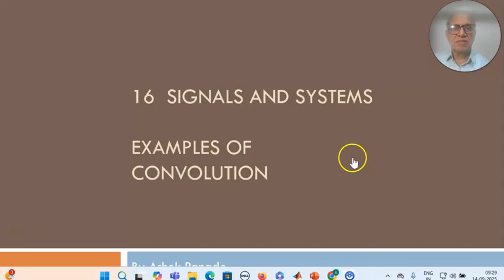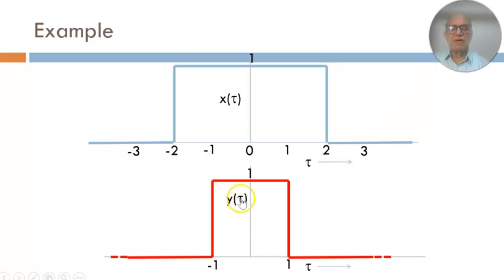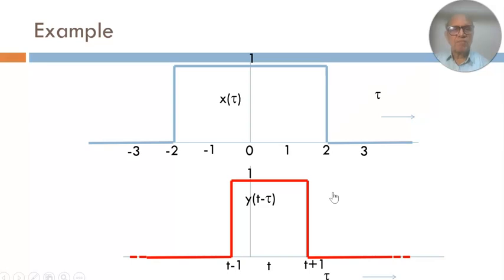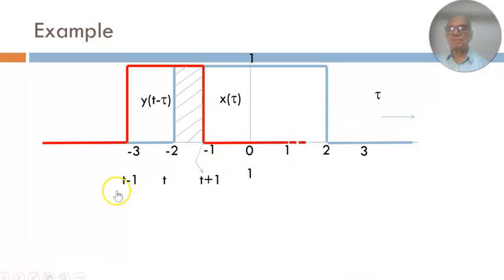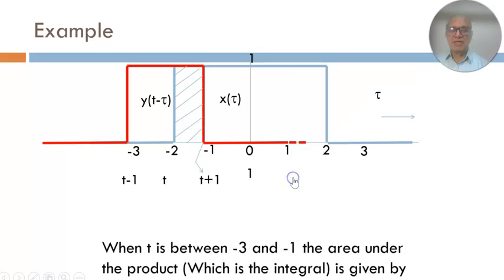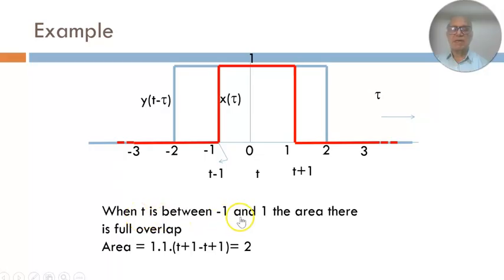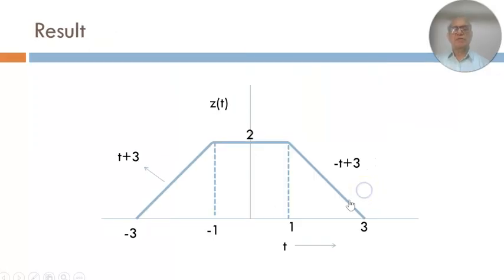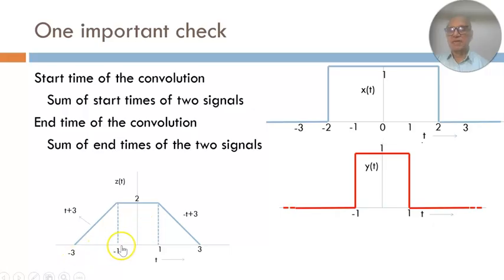16 Signals and systems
@ One more example of convolution